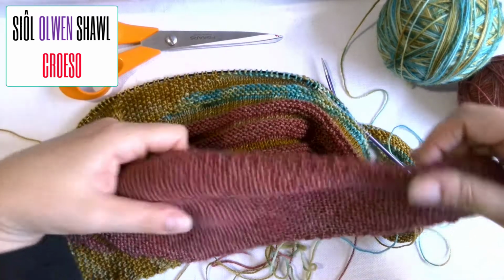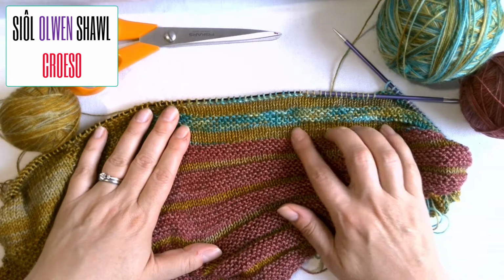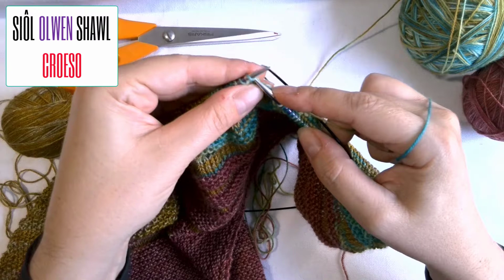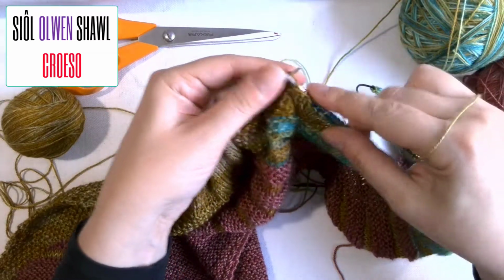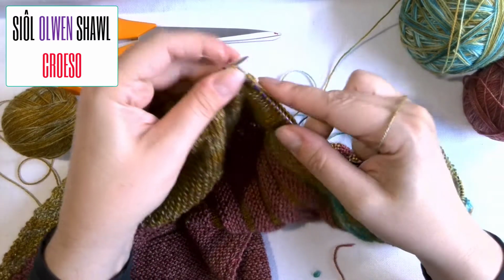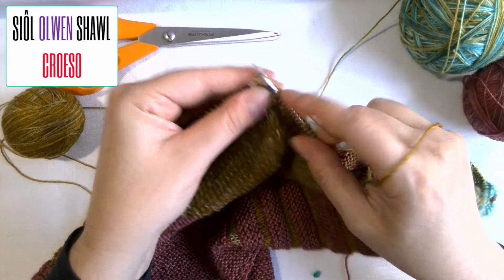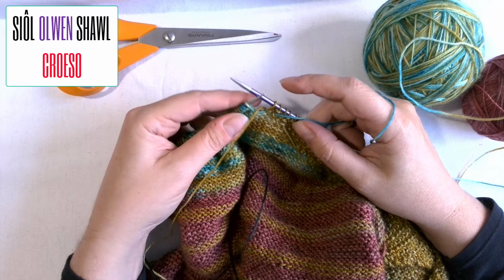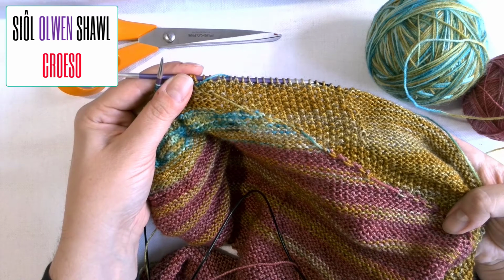Olwen MKAL 2021 - Section 3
A video tutorial of the stitches and tips for this third section of the pattern. Enjoy / Mwynhau!